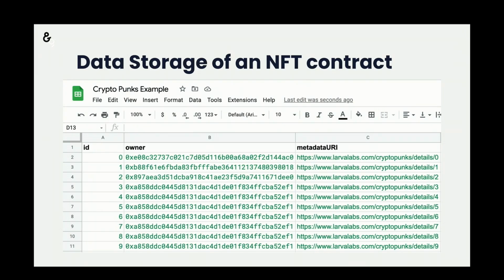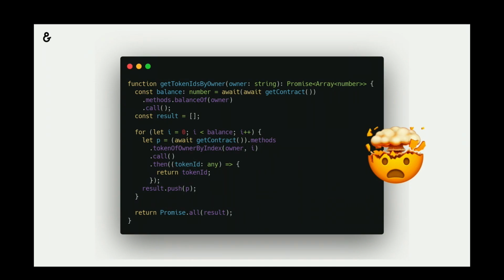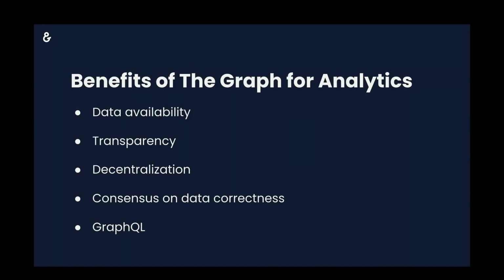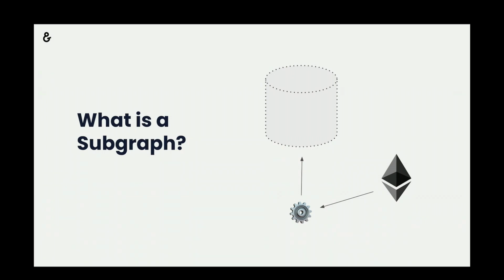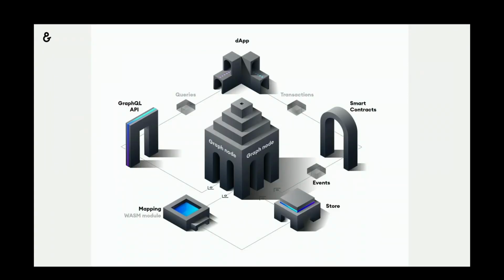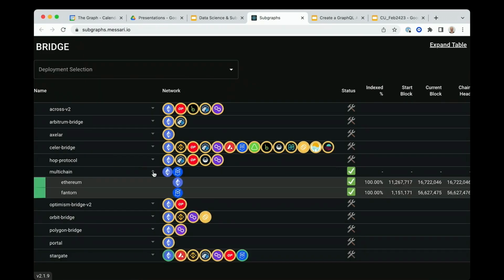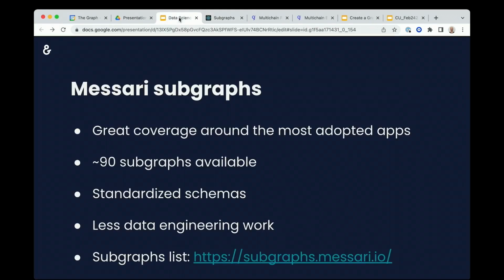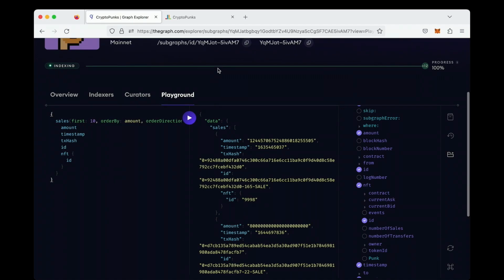Data Science & Subgraph Development by Simon Emanuel Schmid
Data Science & Subgraph Development

Simon Emanuel Schmid